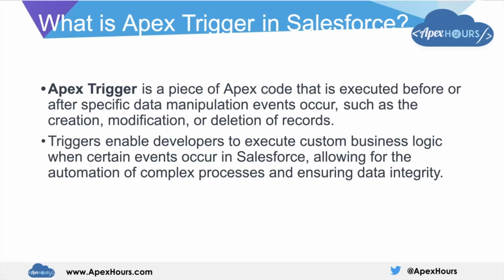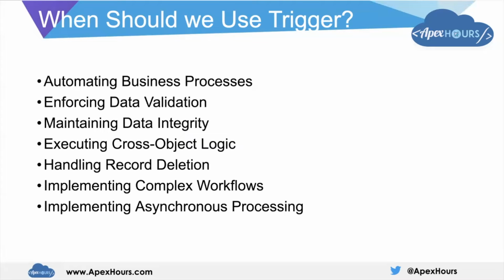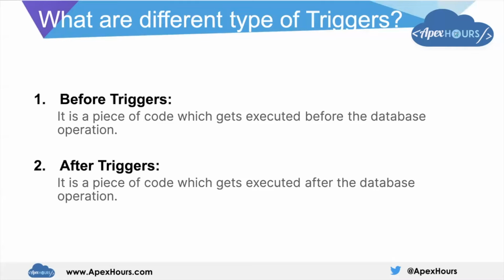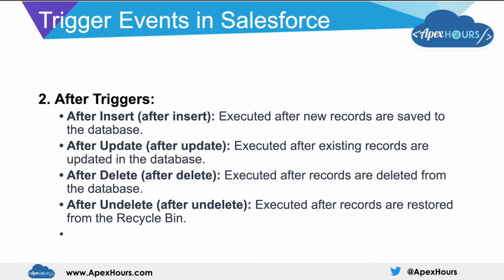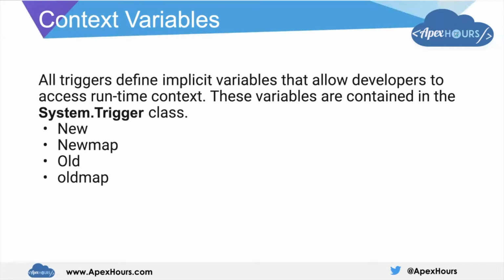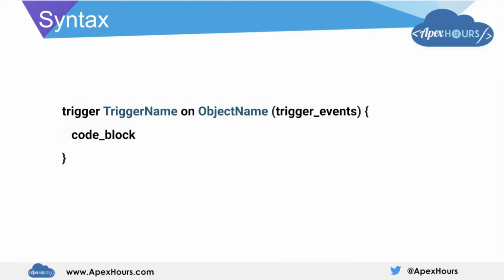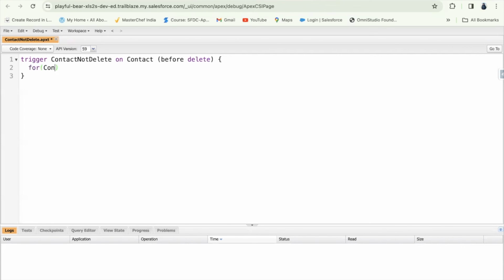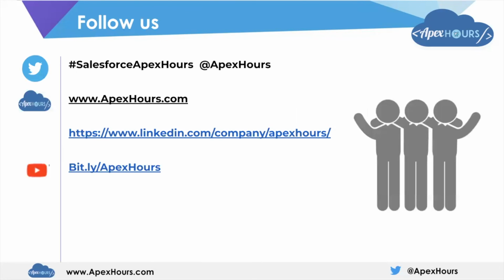Basic of Salesforce Apex Triggers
Basic of Salesforce Apex Triggers | EP-13